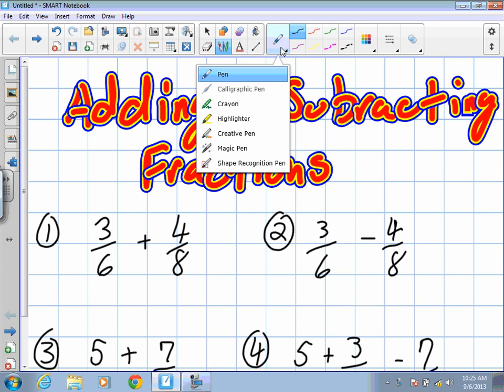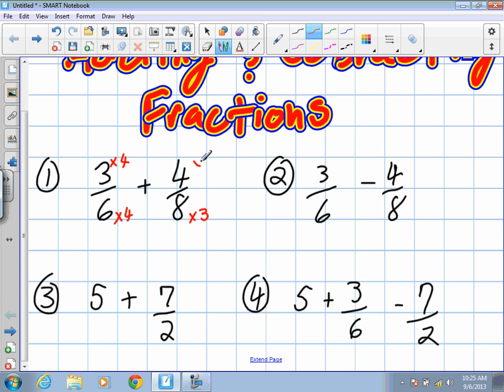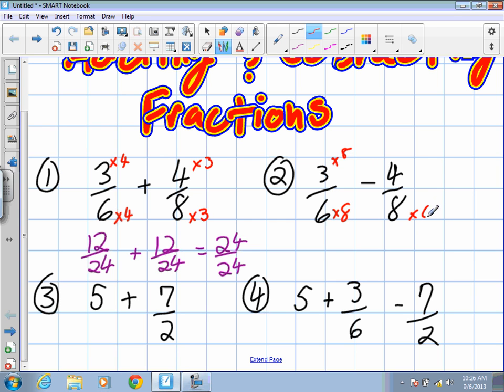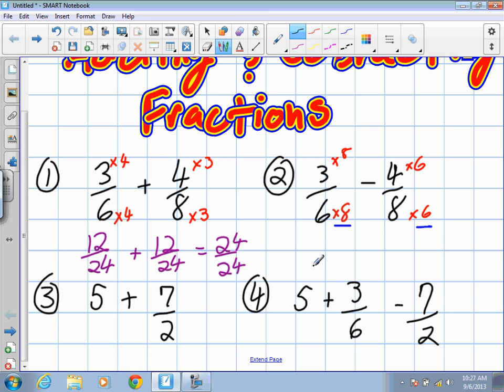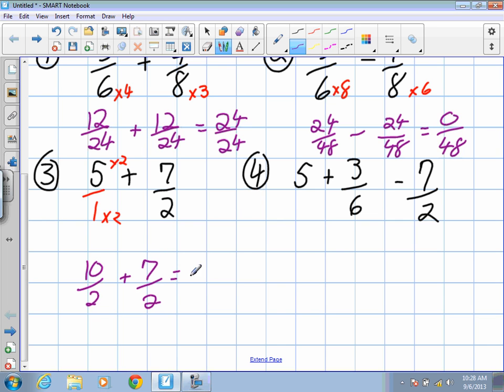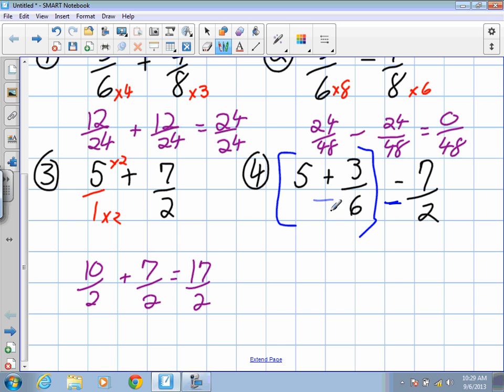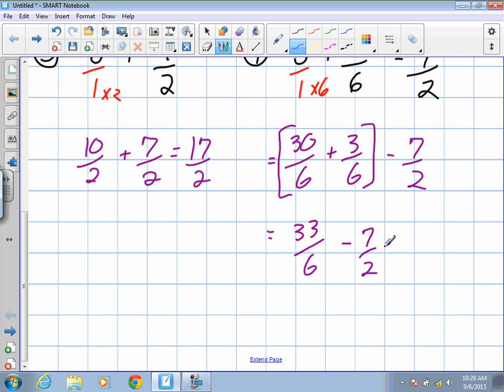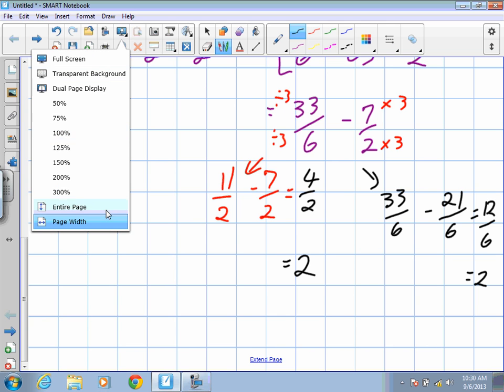Adding and Subtracting Fractions Grade 12 College Pre Req Skills 9 6 13)